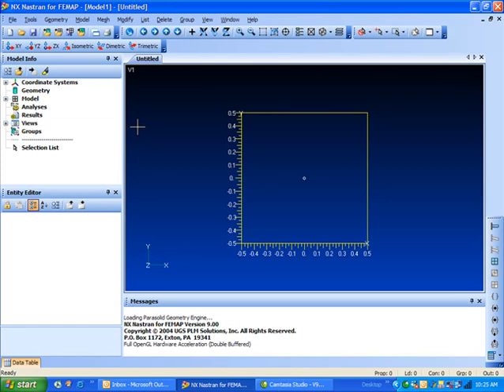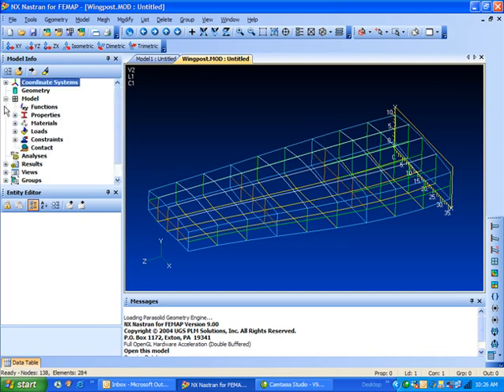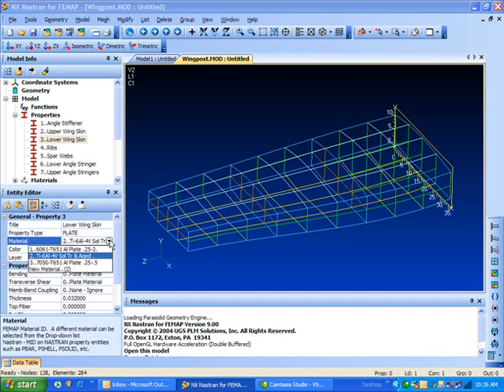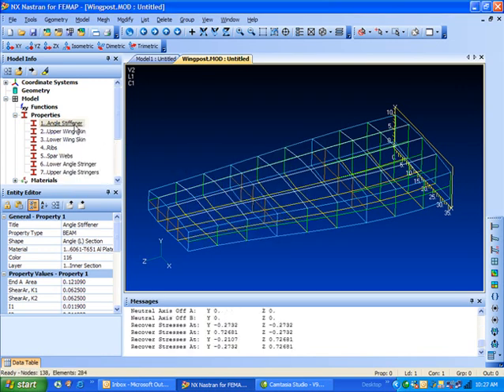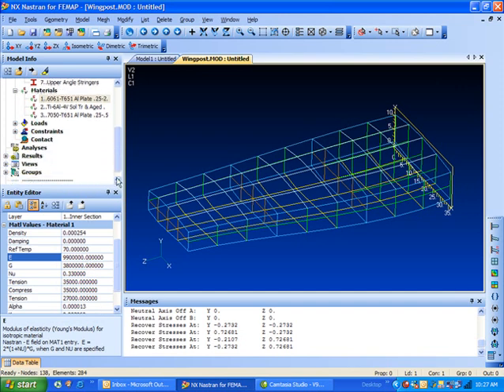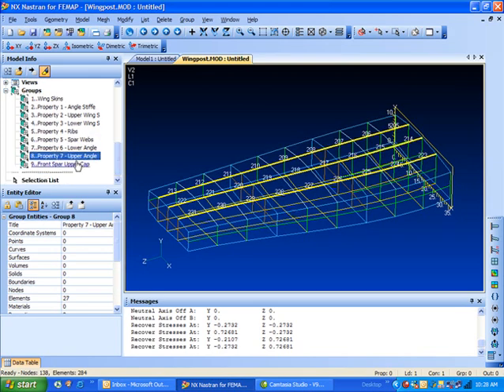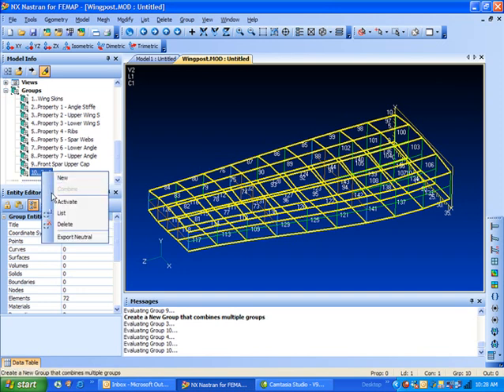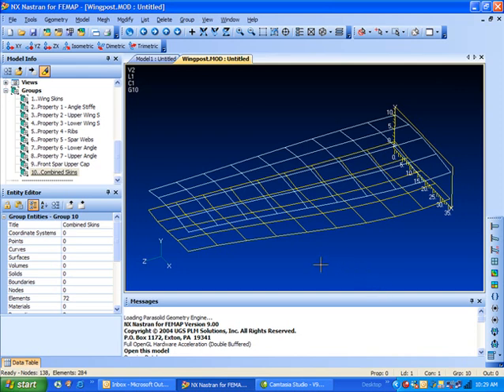FEMAP - User Interface - Model Information - Szczegóły